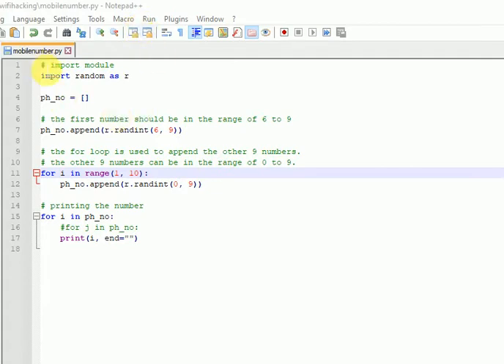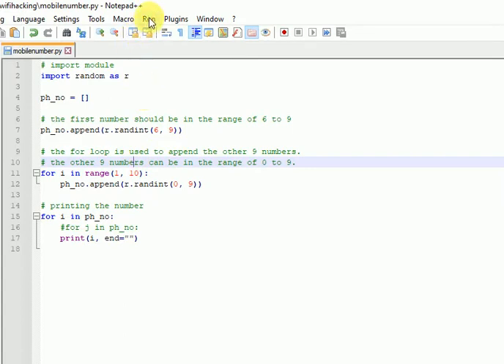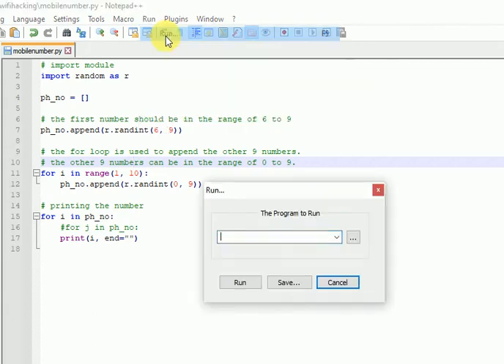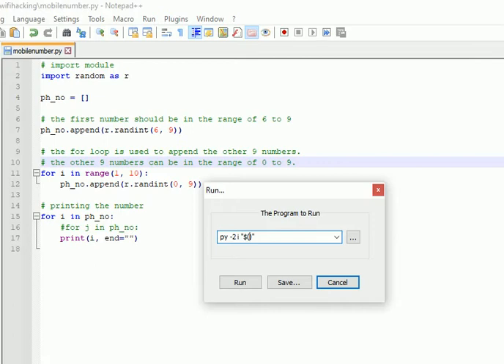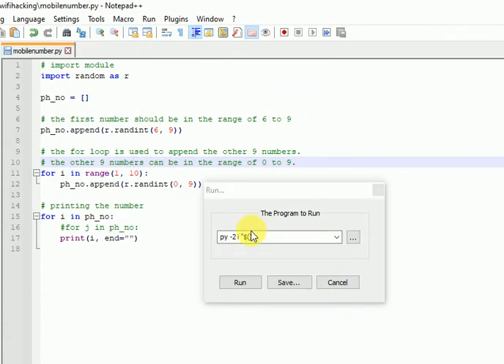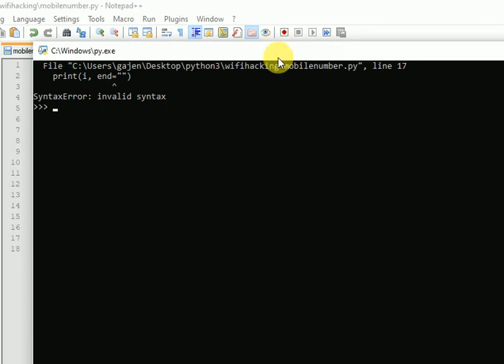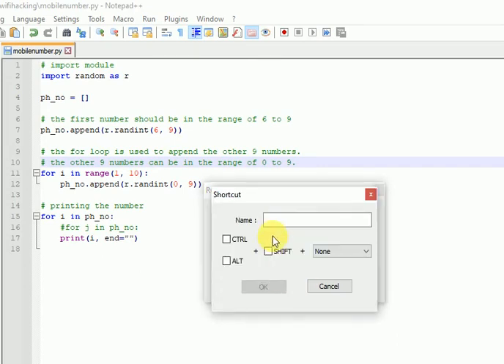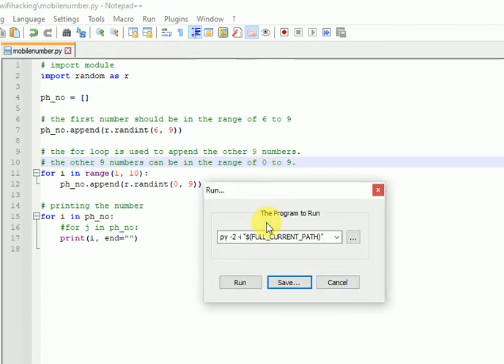How to Execute a Python Script in Notepad++? and how to create 10 digits mobile number using python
For Python 2 type in:
py -2 -i "$(FULL_CURRENT_PATH)"
For Python 3 type in:
py -3 -i "$(FULL_CURRENT_PATH)"